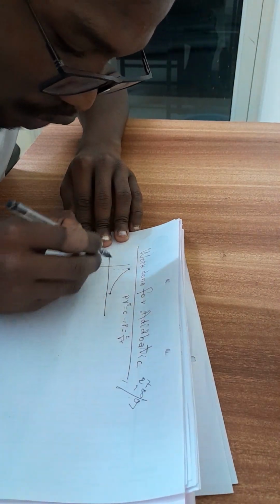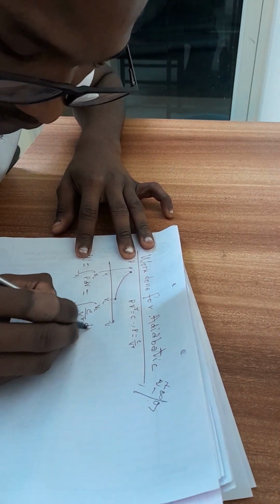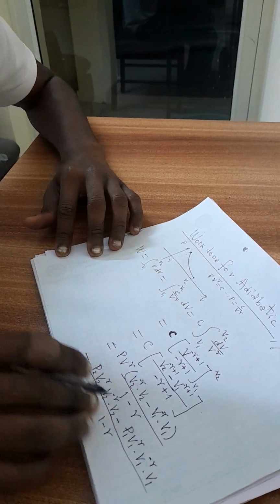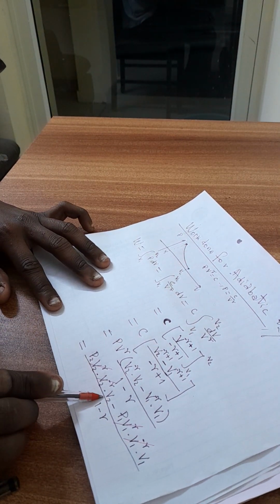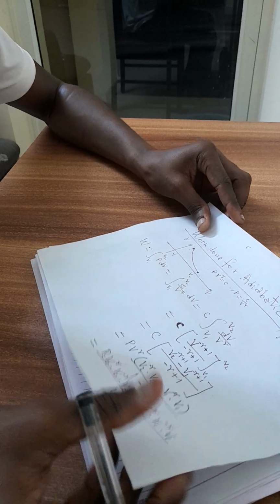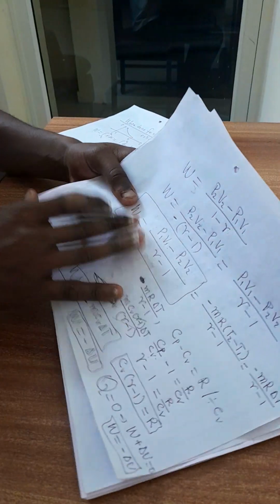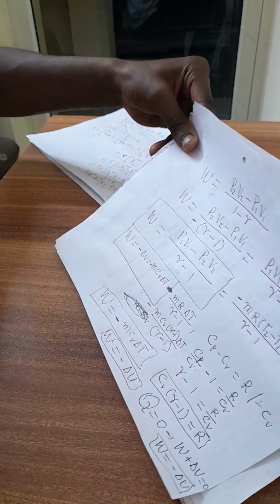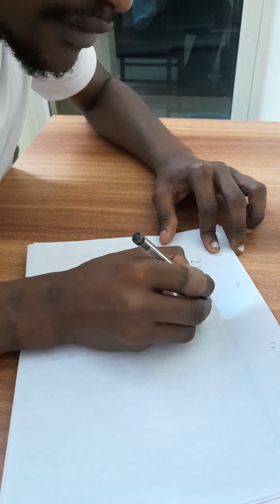Understanding Adiabatic process and its derivatives formulas.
-Definition of Adiabatic process.

-Derived equation for p,v,t relation

-Derived Work done equation

-Derived Change in internal Energy equation

-Derived Heat transfer equation.

-Derived Change in enthalpy equation